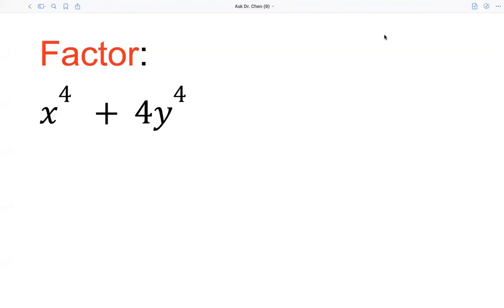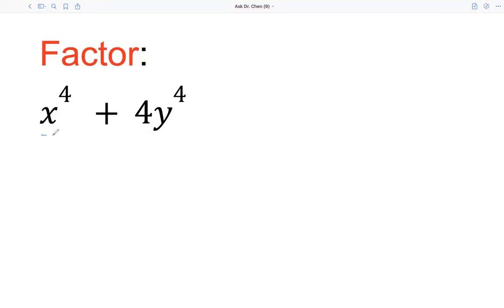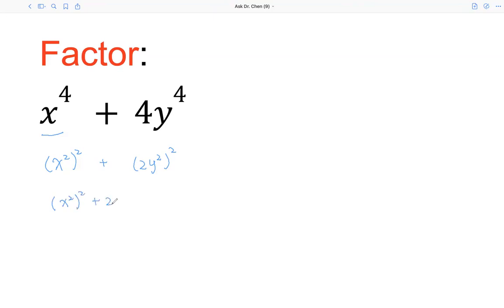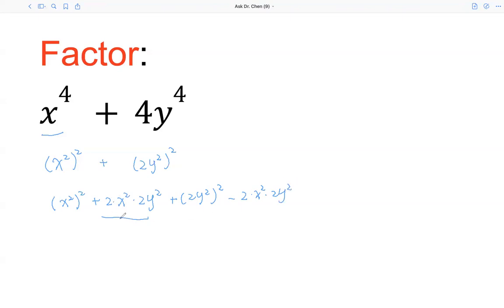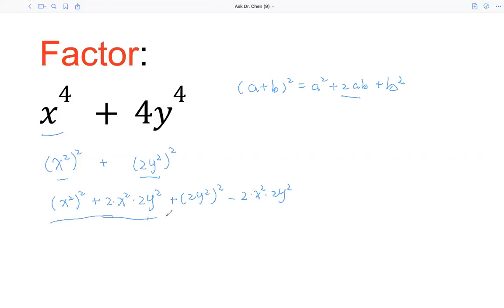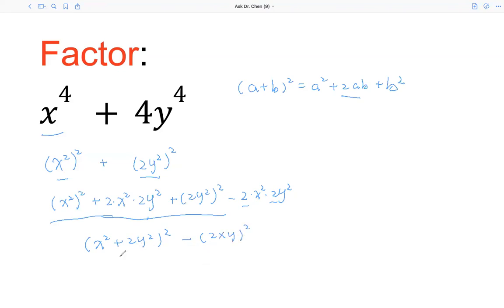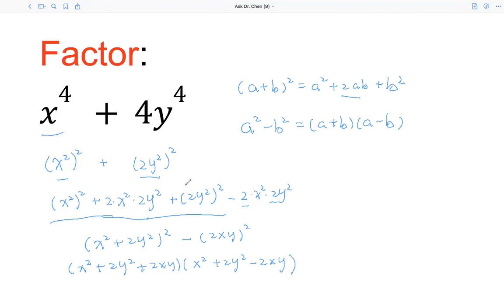Ask Dr. Chen - hard factoring